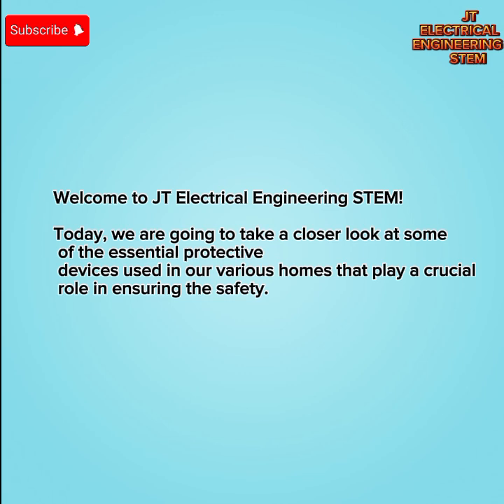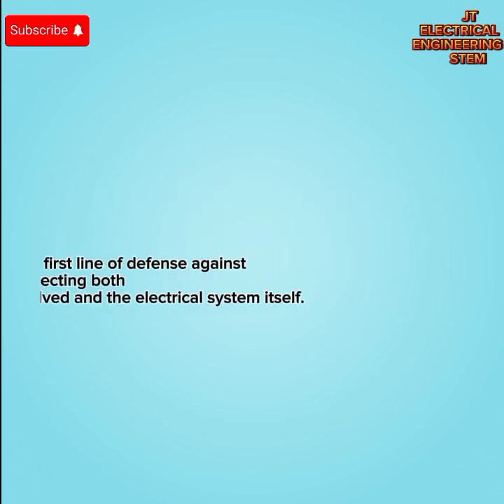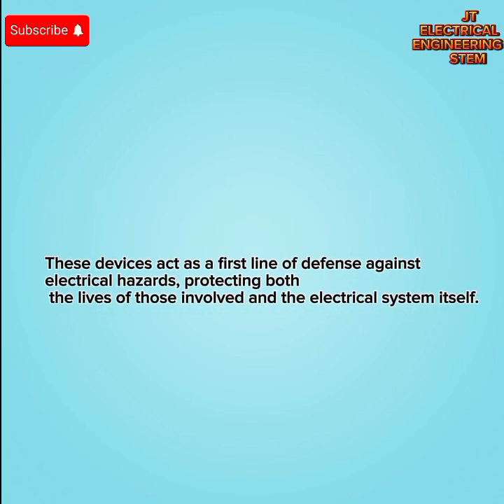Electrical safety devices and their functions.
A Tutorial Video On an electrical safety device and their functions.